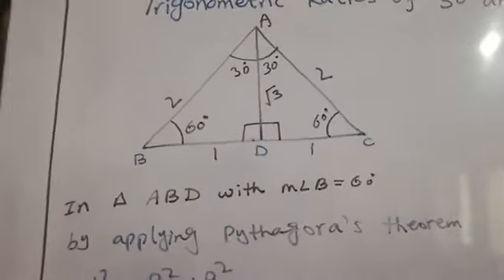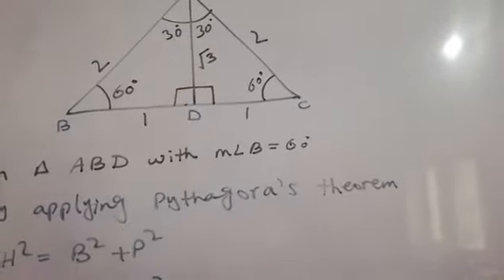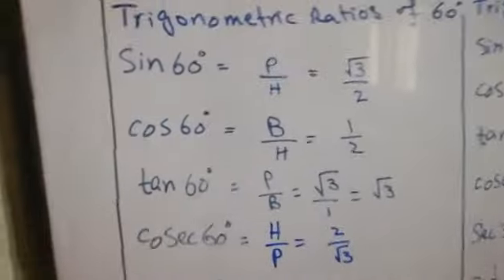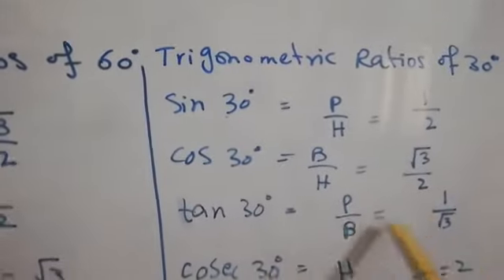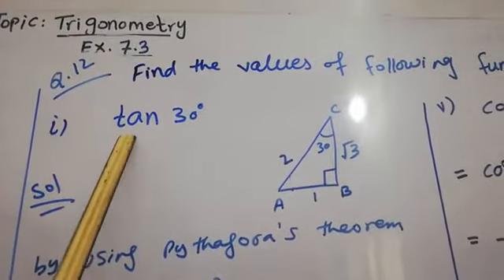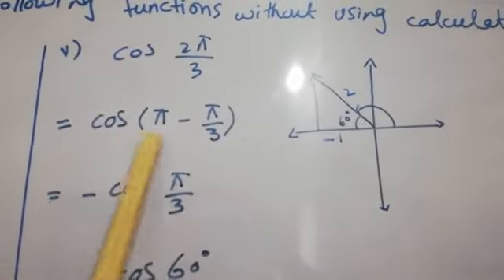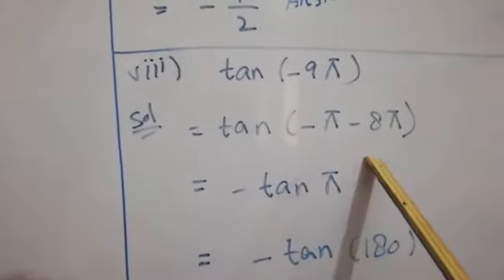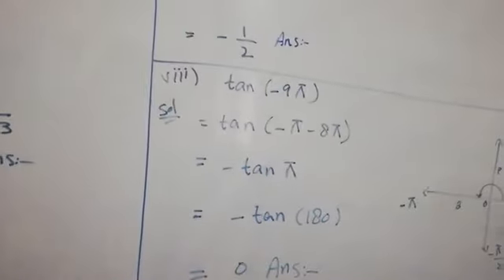Math 10/Ex.7.3/Part 4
1.Trigonmetric Ratios
2.Predefine ratios of angle 30,60 and 45